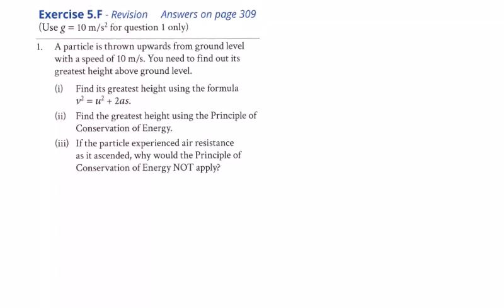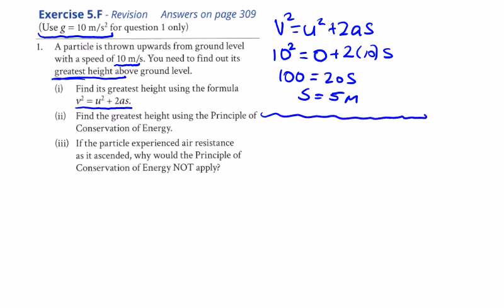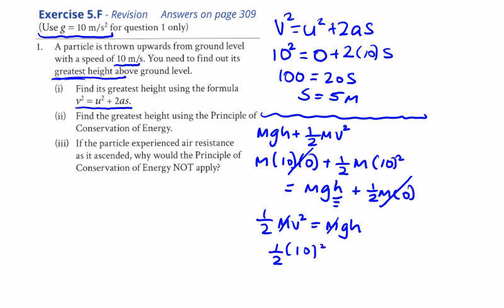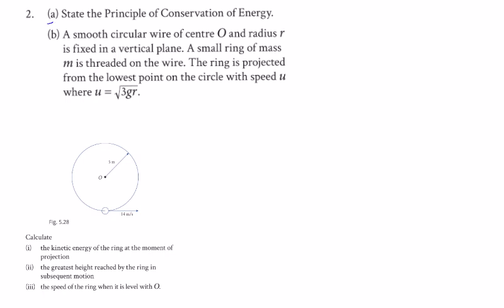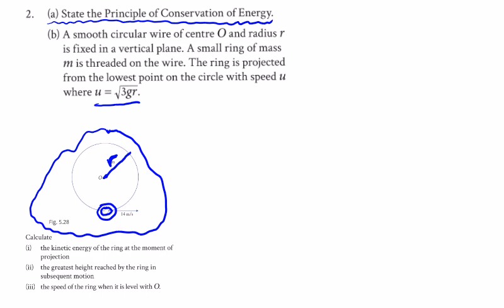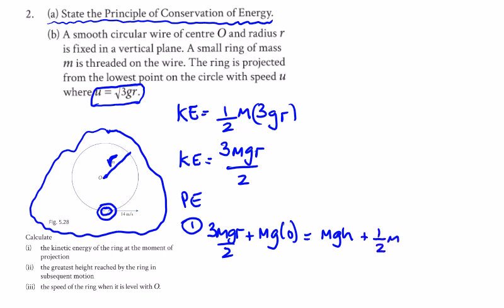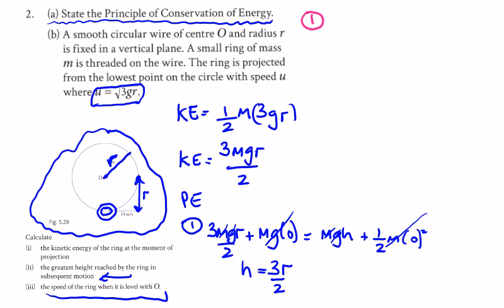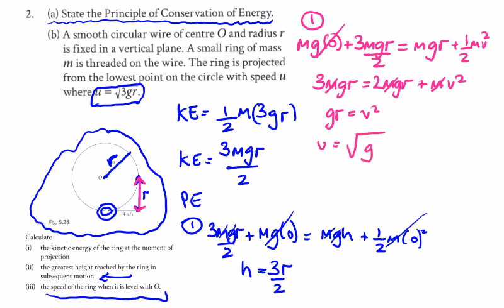Work, Power, Energy and Momentum #26